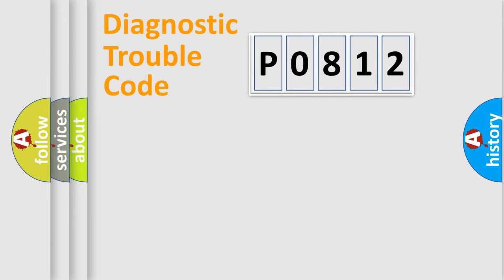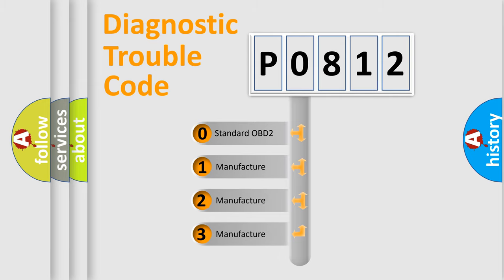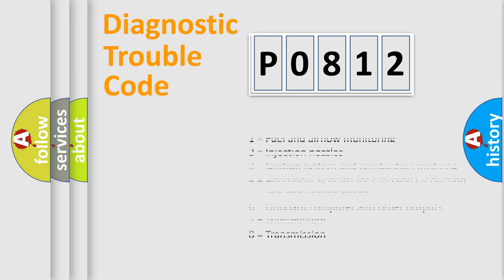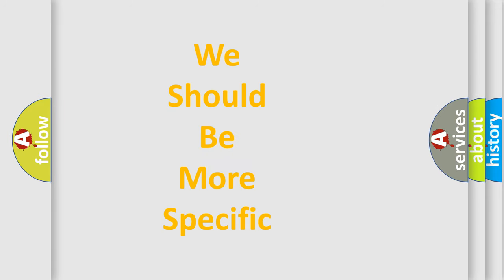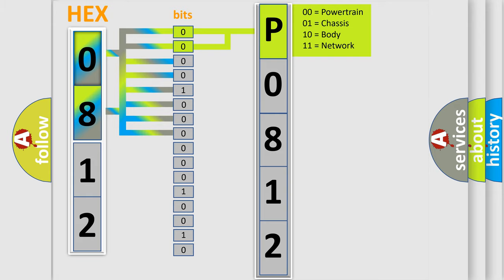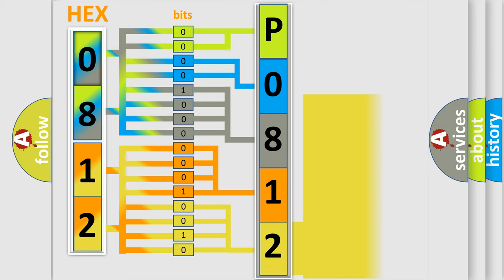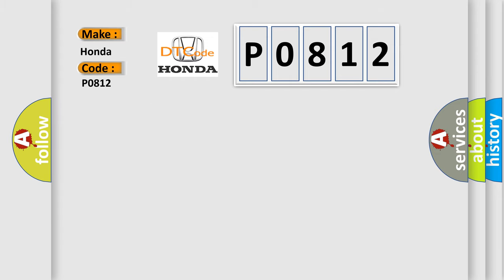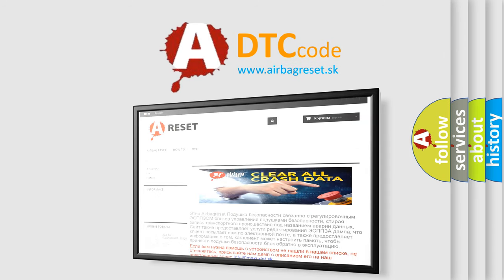DTC Honda P0812 Short Explanation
Contents:
0:21 Basic DTC analysis according to OBD2 protocol standard.
1:48 Insight into programming
2:58 A diagnostically understandable description of the Diagnostic Trouble Code
3:05 Basic error definition

Make:
Honda
Code:
P0812
Definition:
Vehicle Speed Information From Brake System Module - Signal - Signal Invalid
Description:
The module receives invalid vehicle speed information from the Anti-lock Brake System (ABS) module.